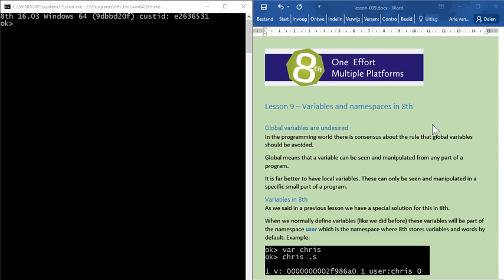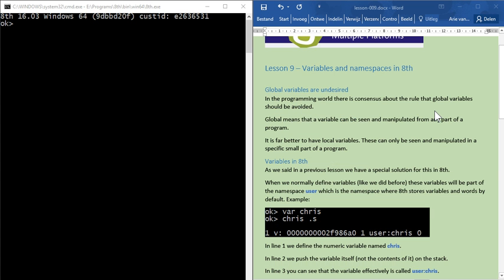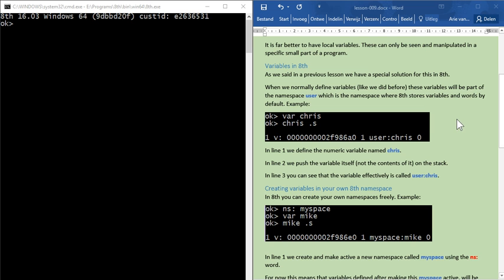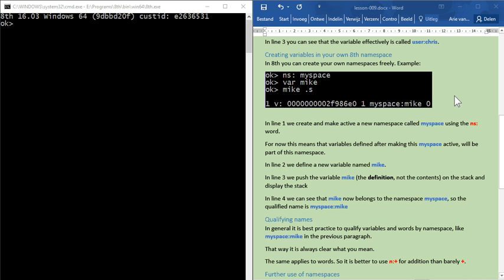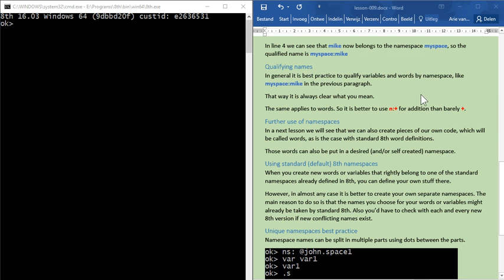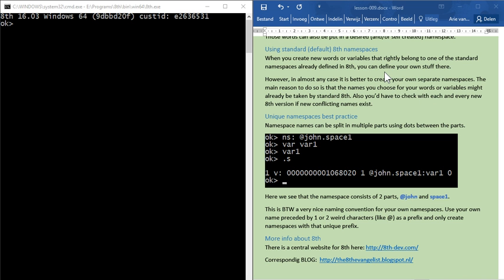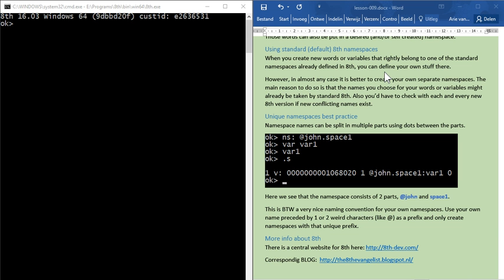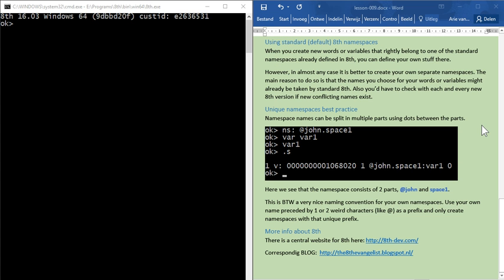lesson 009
Variables and namespaces in 8th.